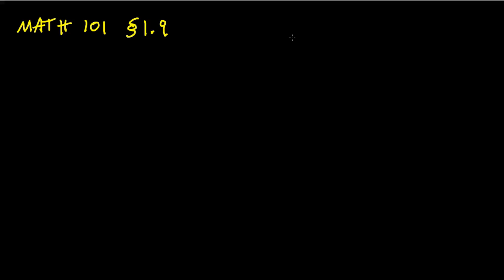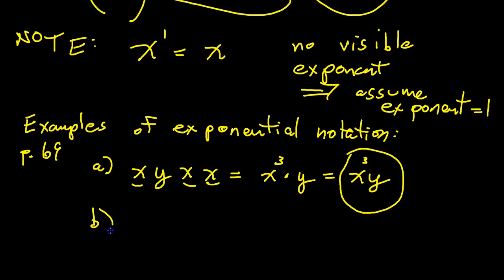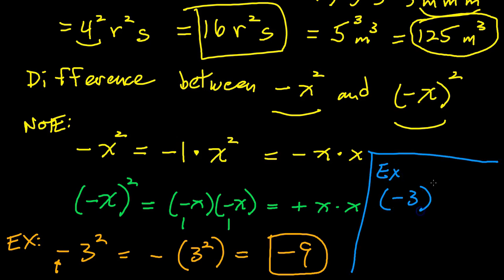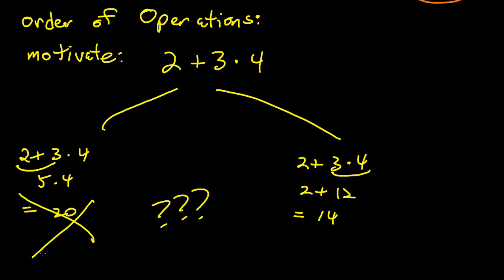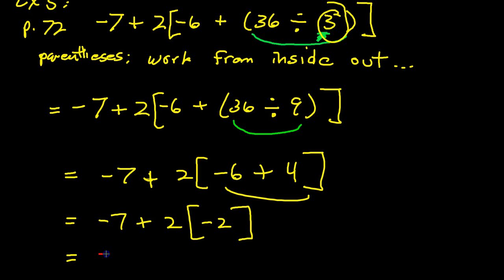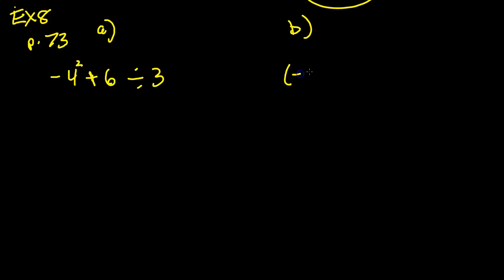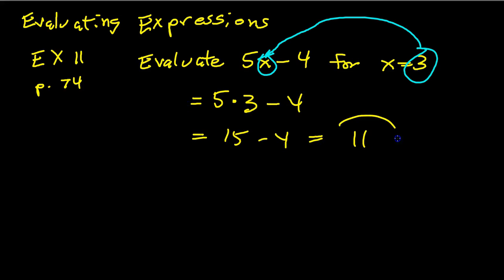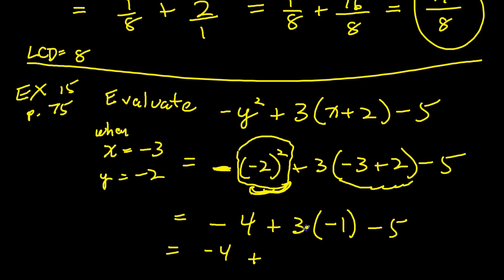MATH 101 1.9 Order of Operations